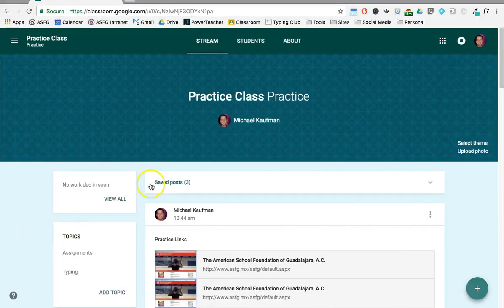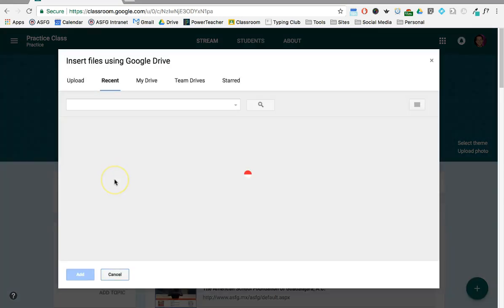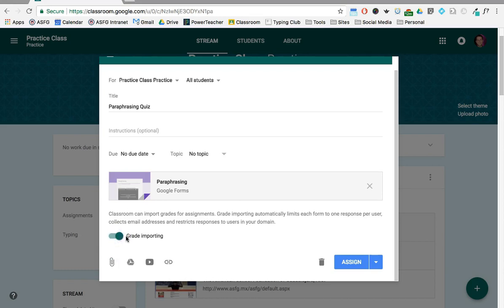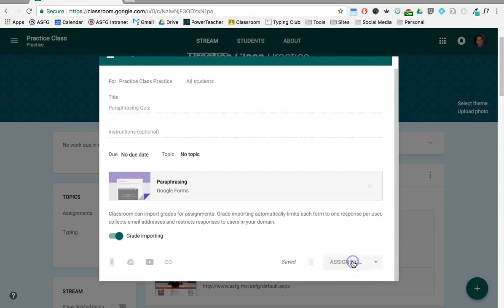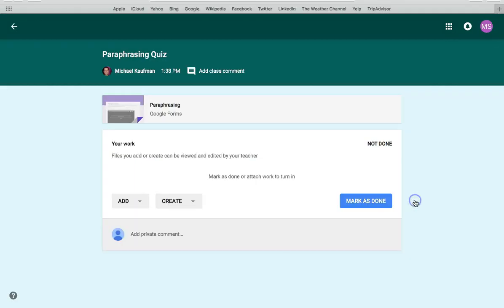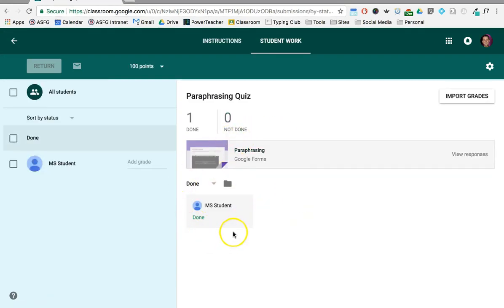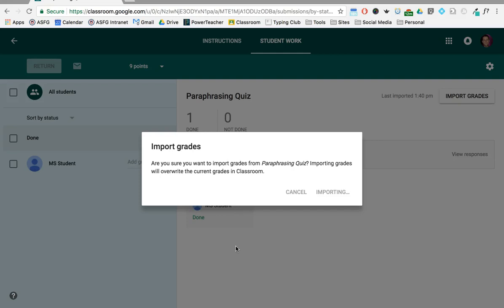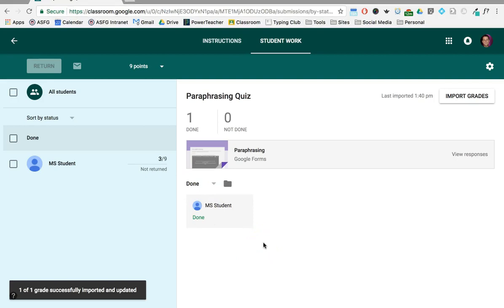Importing Grades from Google Forms Quizzes to Classroom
How to import grades from Google Forms quizzes into Google Classsroom for easy and organized grading!